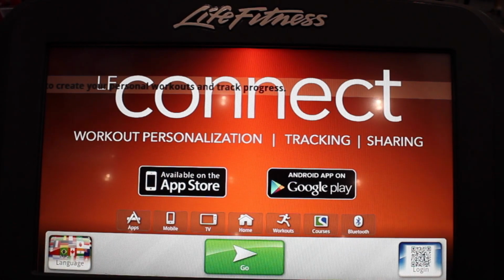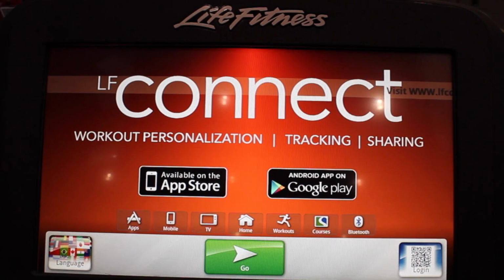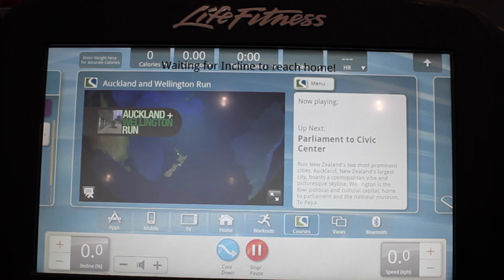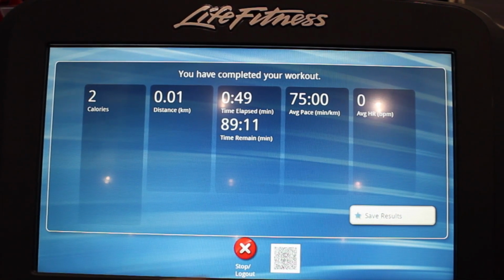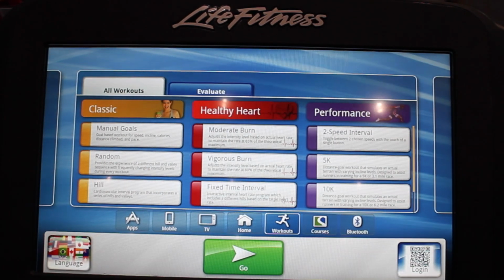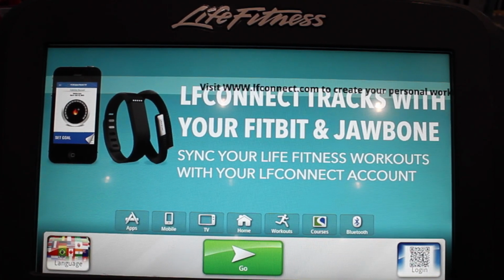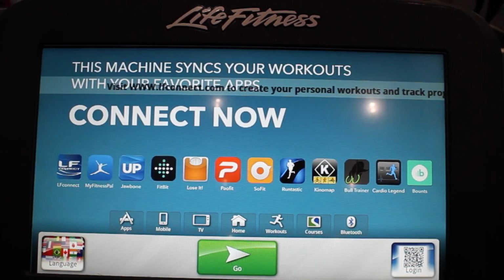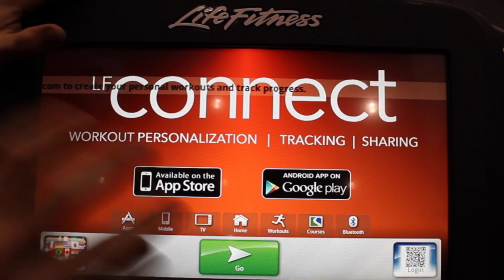Life Fitness Discover SE Console 2015 In Depth Demo And Discussion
This updated demo and discussion, highlights the changes that have been made to the Life Fitness Discover SE Console since we last caught up with Life Fitness at the 2014 Fitness Expo in Melbourne. Thanks to Guy from Life Fitness distributor Gym Care in Perth WA for his expertise and time at the 2015 Perth Fitness Expo.